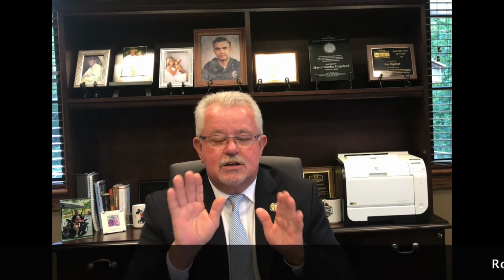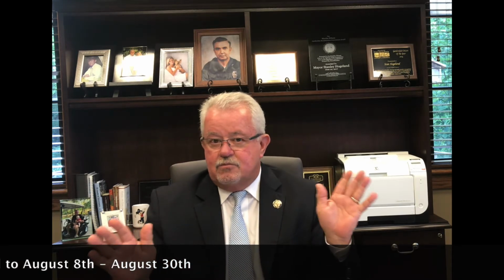Mayor Hogeland Fieldstown Road Turn Lanes - revised construction dates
Revised road construction dates. Mayor Stan Hogeland introduces a new turn lane project on Fieldstown Road at the intersection of Shady Grove Road. Go to the city of Gardendale web site to download information seen on the video: